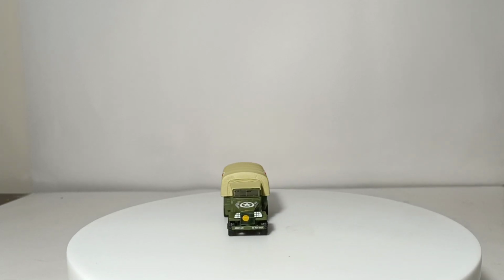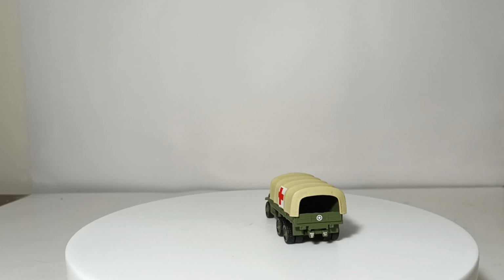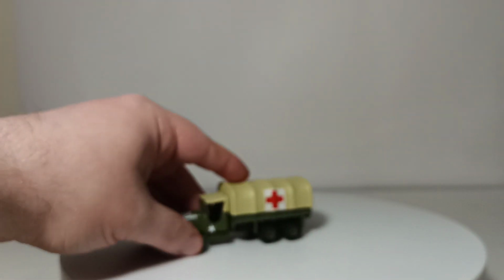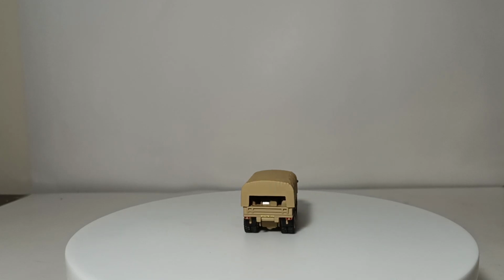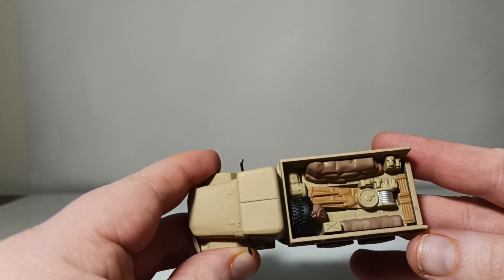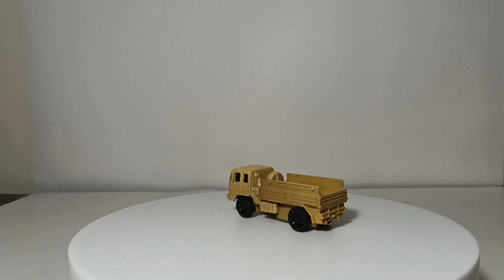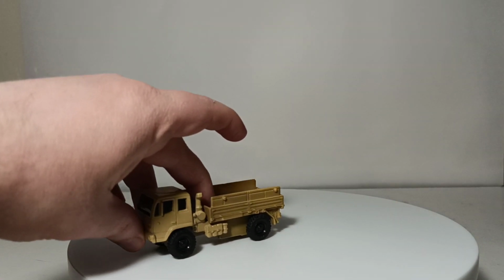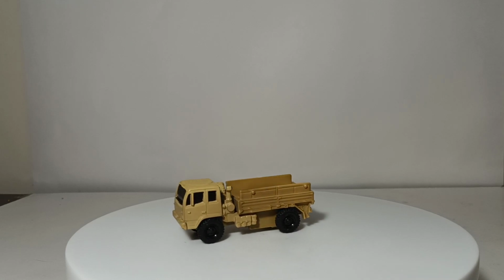Military Mondays: Episode 3: The Two & Half Ton Truck (Deuce and a Half)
Welcome to Military Mondays on Diecast Emporium, where I review a piece of military hardware through the scale model world! In this episode, I discuss the history of the Two and a Half Ton Cargo Truck, known the world over as the ever resourceful "Deuce and a Half". It may not be the most flashy, but you won't get very far in today's military without a fleet of these trucks.